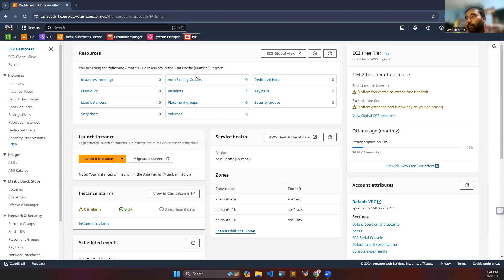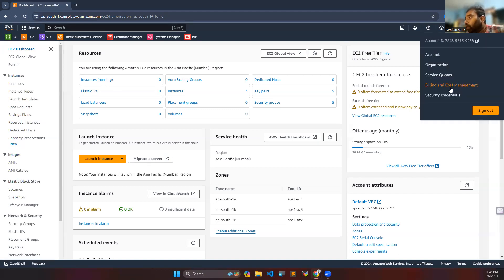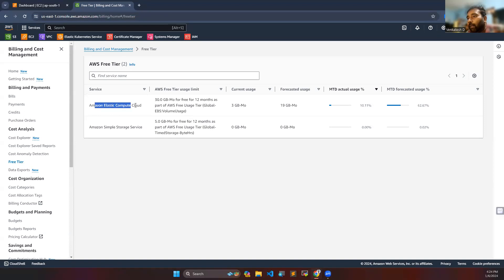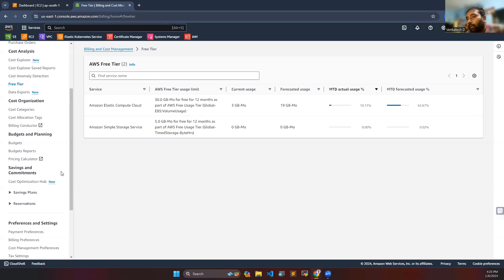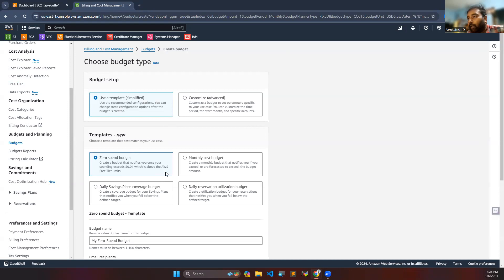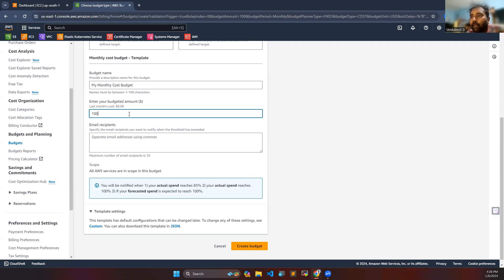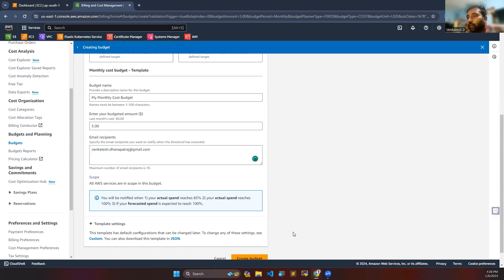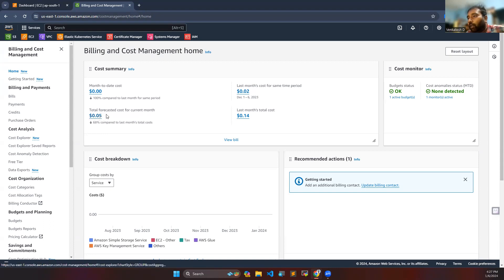How to Create AWS Budget Alert for Your AWS Account | Control cost | Billing alerts | tutorial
How to Create AWS Budget Alert for Your AWS Account | Control cost | Alert via mails | tutorial
00:06 Creating AWS budget to control costs
00:37 AWS Budget alerts help in controlling costs.
01:13 AWS Budget Alert helps monitor usage and costs.
01:36 Creating an AWS budget for cost control
02:04 Create an AWS budget alert for cost control
02:26 Setting up AWS budget alerts for cost control.
02:57 Create AWS budget alert to control costs
03:27 Create an AWS budget alert to control costs.